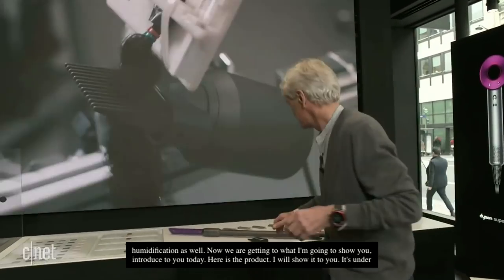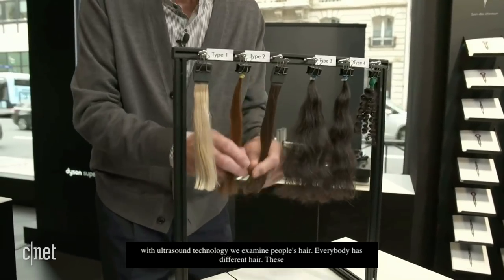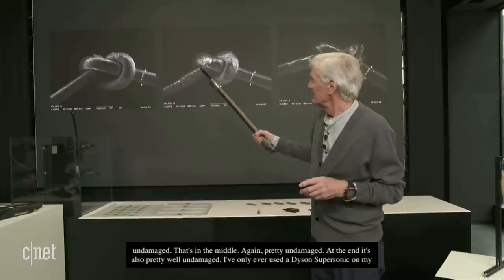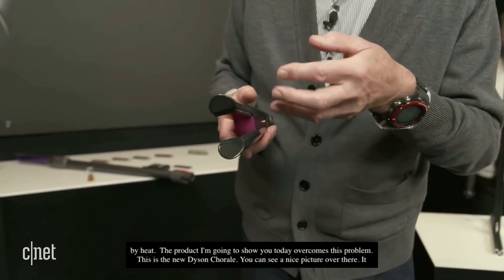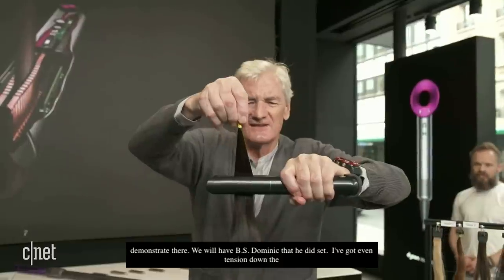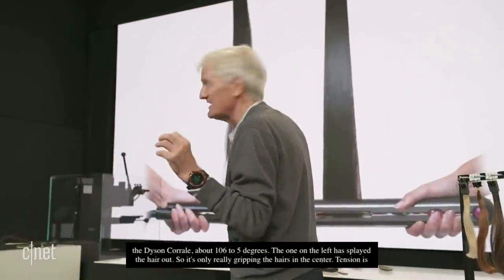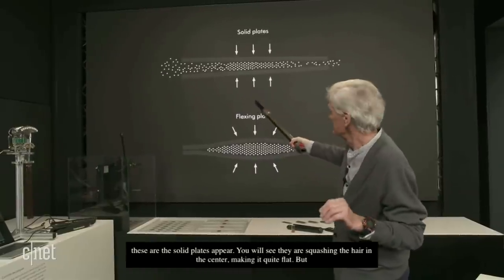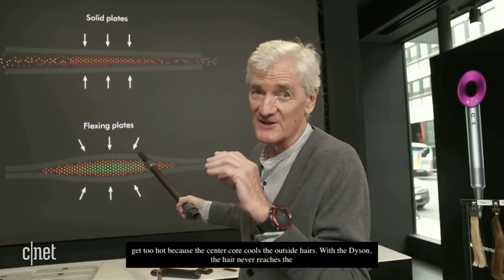WATCH Dyson unveil the new Corrale hair straightener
The dynamic home beauty product is presented by founder, James Dyson